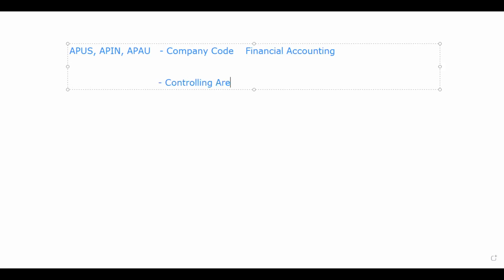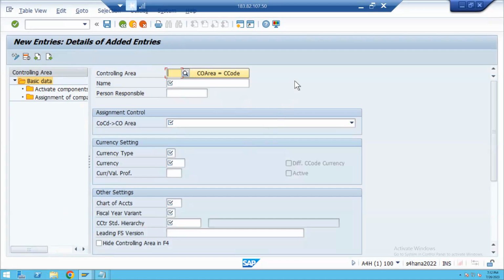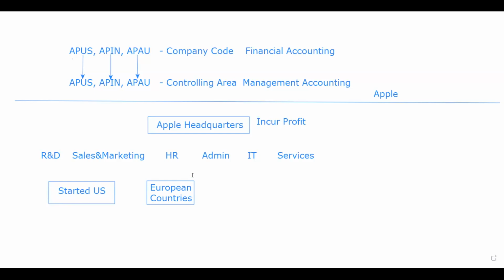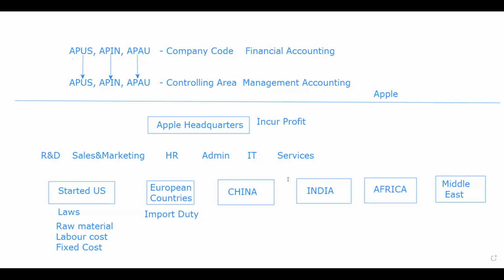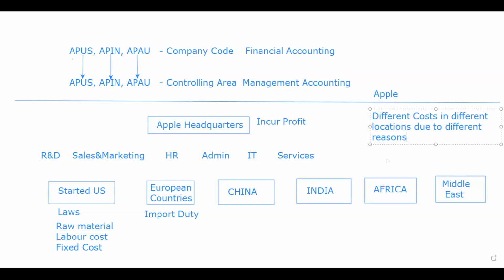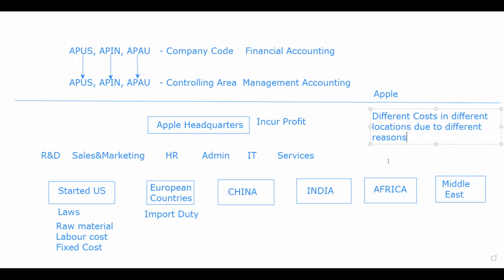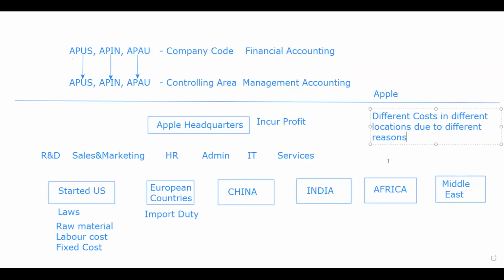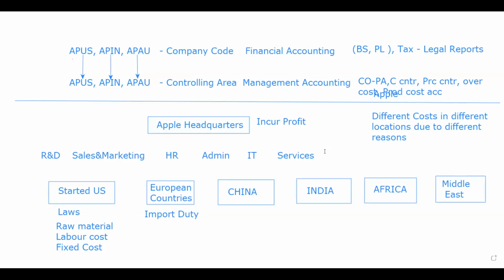Learn Account Groups in SAP | Mr. Prashant | Upskeeling